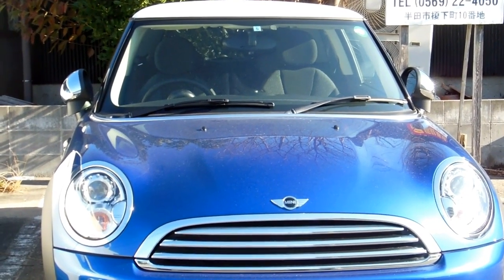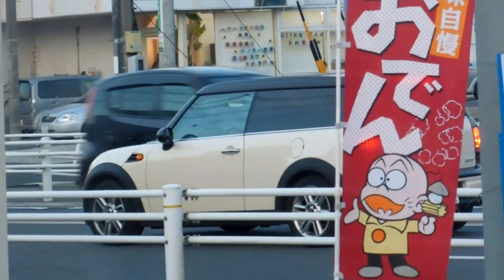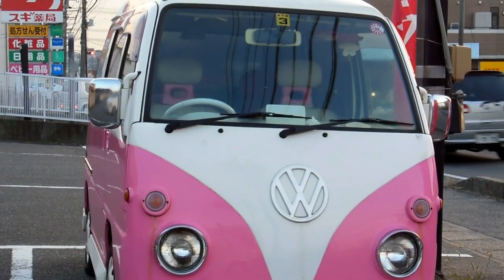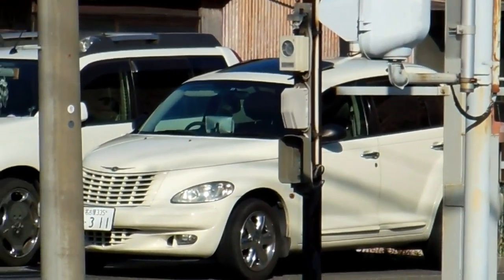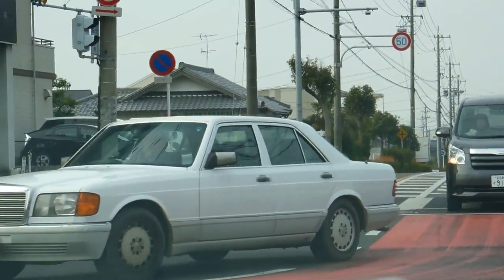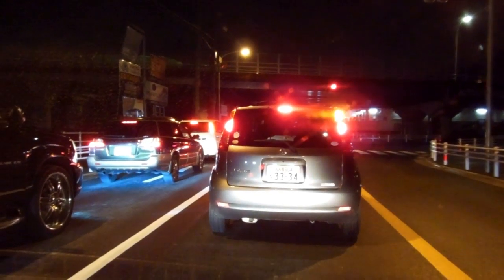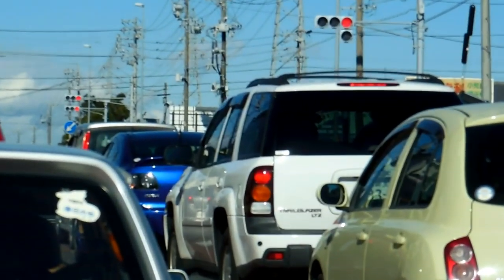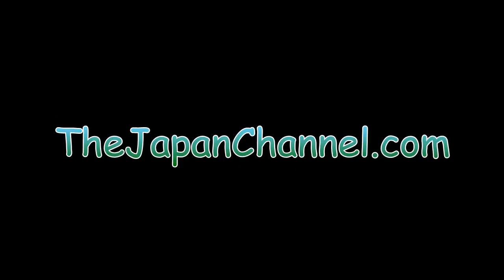Foreign Cars in Japan?!